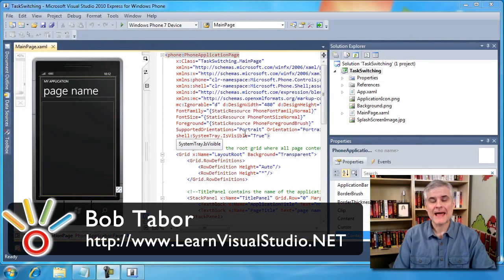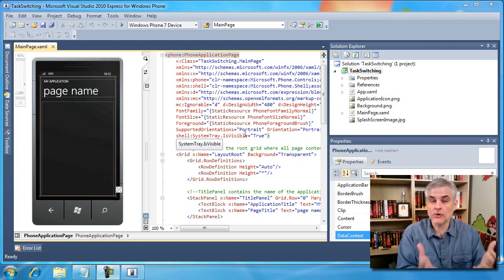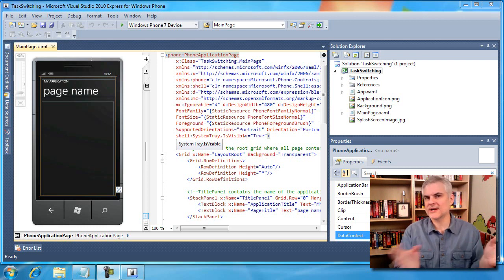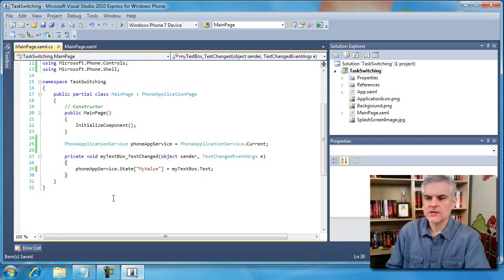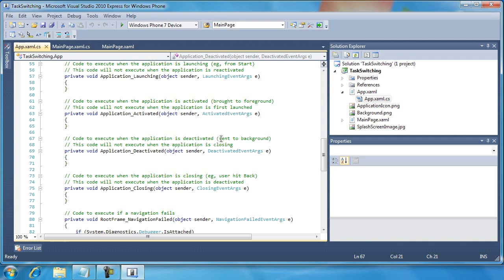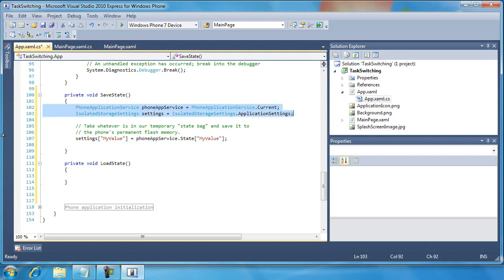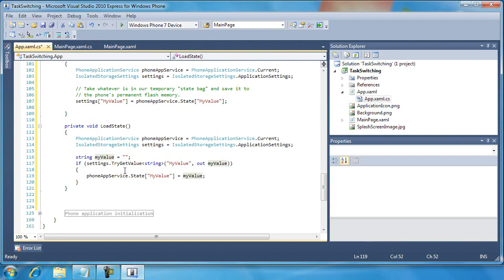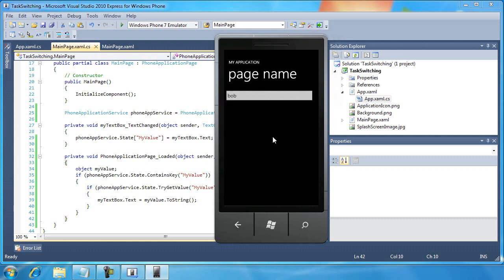40. Tombstoning and Task Switching - Day 3 - Part 8